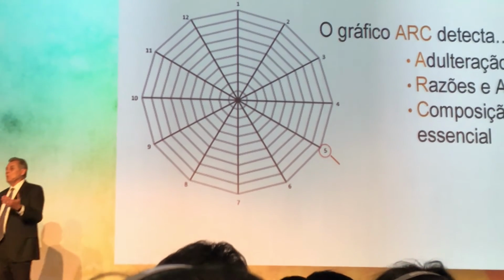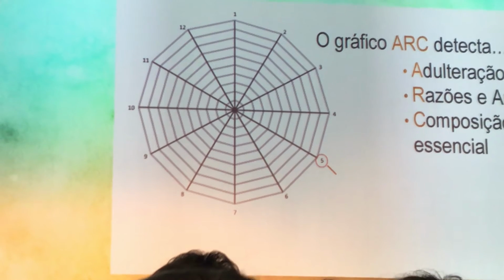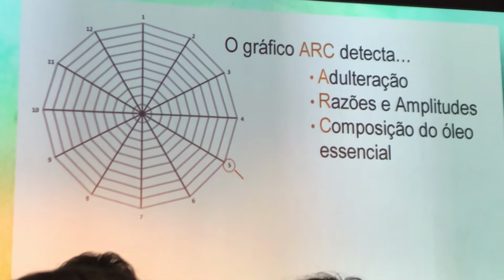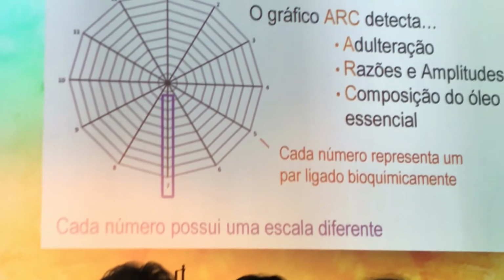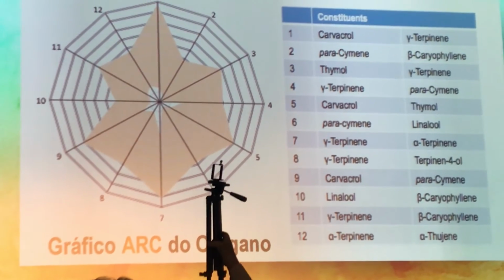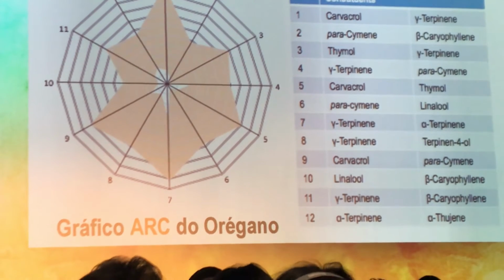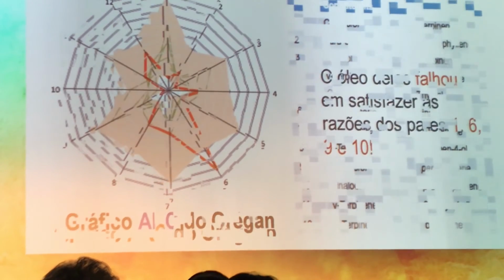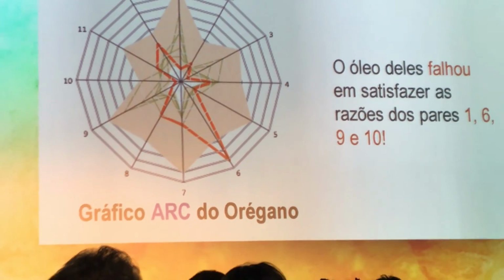Dr. Hill Empower Success Brasil 2018- part 4